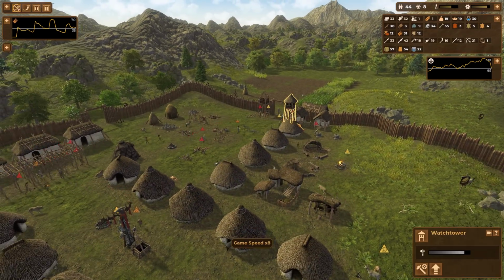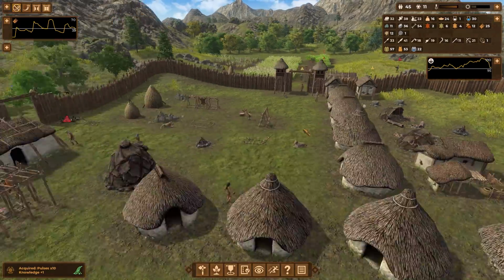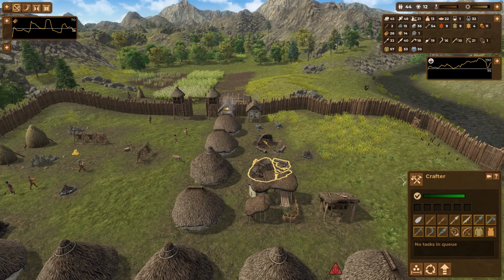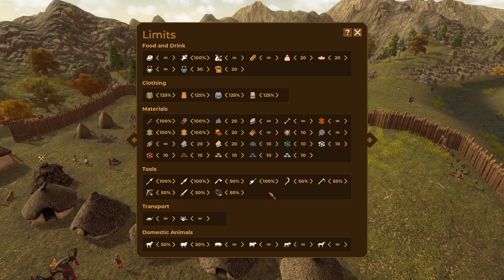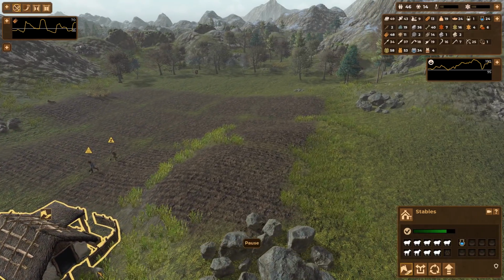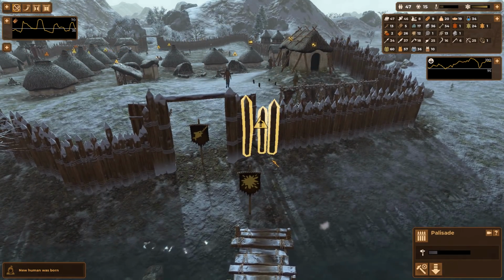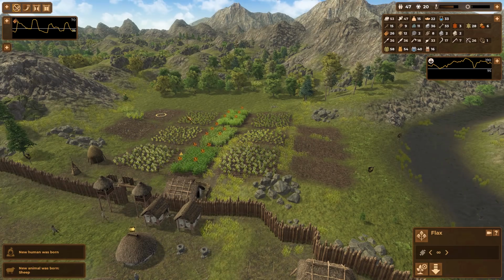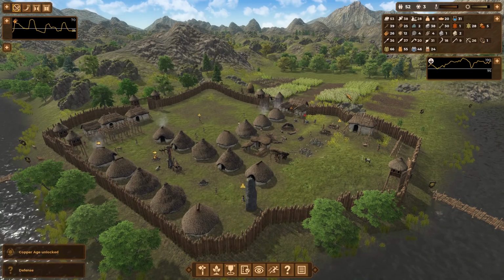Dawn of Man - EP13 more Farms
Come and join me as we dive into Dawn of Man, a survival city builder, were we must guide our stone age people all the way to the iron age.  How will we fair in this new world?  Will we find enough food, choose the right techs or will our poor fledgling civilization perish.